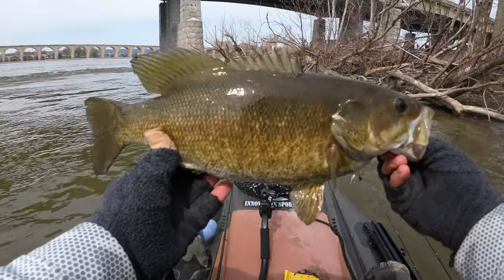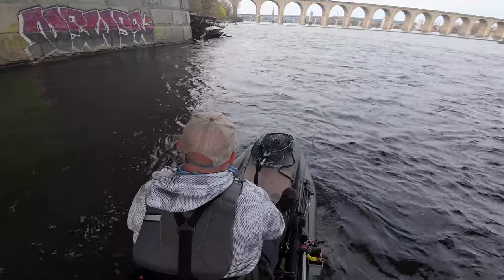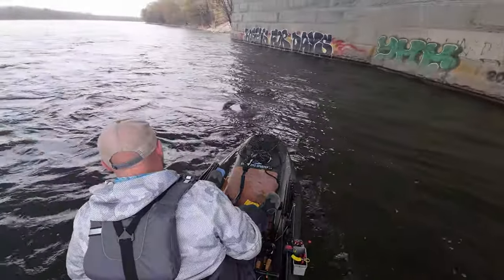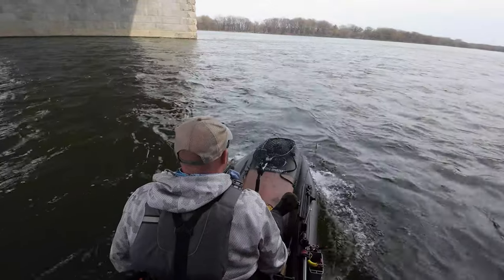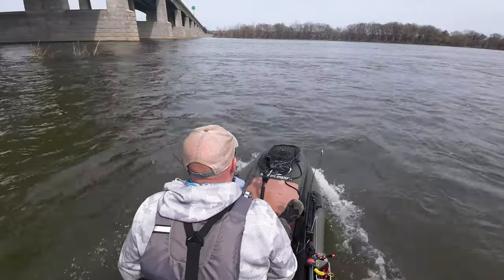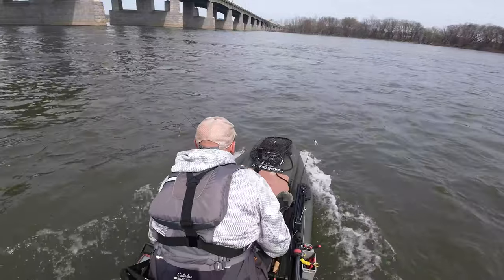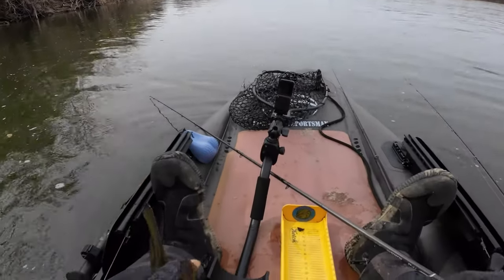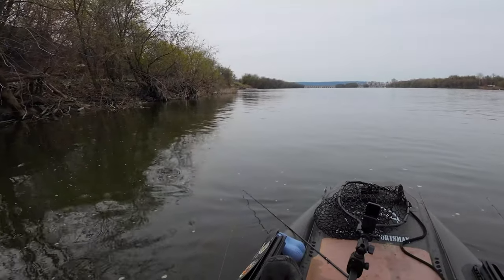IT'S HERE!!! My New Fishing Kayak! The Innovative Sportsman Osprey 1436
THIS is the Innovative Sportsman Osprey 1436 Inflatable Fishing Kayak

The Osprey was designed by actual kayak anglers!  This boat is going to excel in shallow water environments, getting skinny into places that other people can't get to.  That means fishing for unpressured fish.  That means fishing in areas that you have to yourself.  This kayak will help you explore some really cool places and, the stealthy nature of the material it's made out of will never alert those fish that you're even there.

13'9" Long
36" Wide
Capacity 450lbs
Max Horsepower Rating 5hp
Weight 60lbs (Hull Only)
Fully Rigged Weight 85lbs
Drop Stitch PVC Hull Material
Reinforced Bottom & Sides
Price $1999

Drop a comment if you're interested in a test drive.

This boat can be ordered here!

GEAR USED:
Temple Fork Outfitters Casting & Spinning Rods